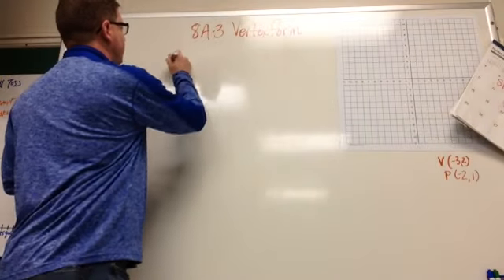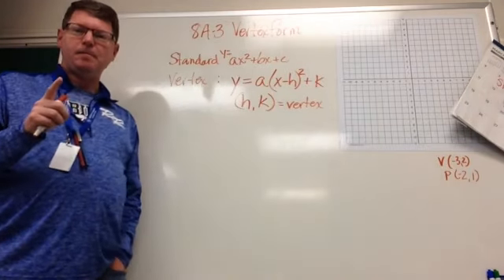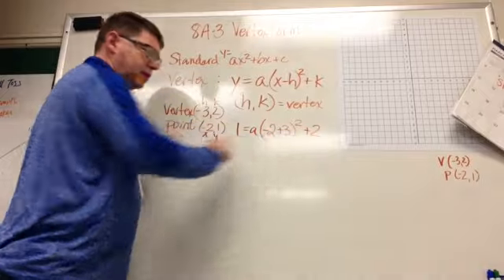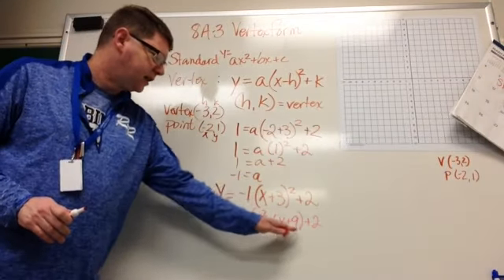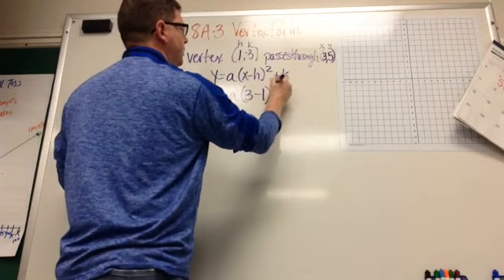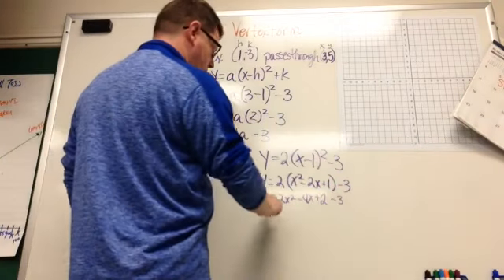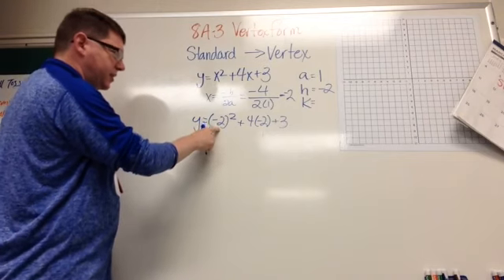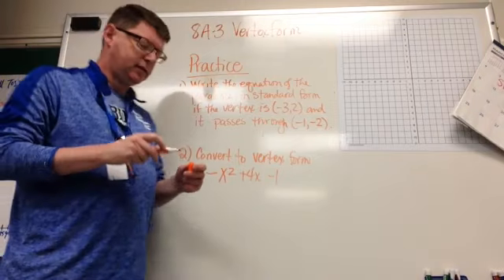ALG-Vertex Form of Quadratic Functions